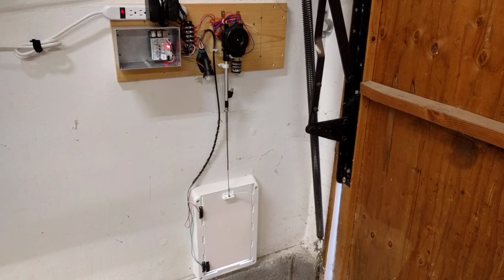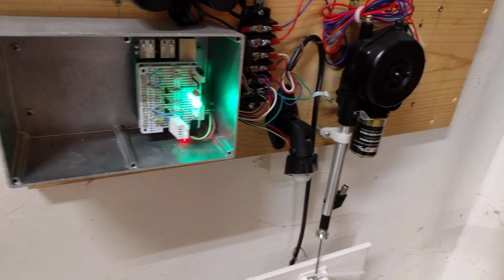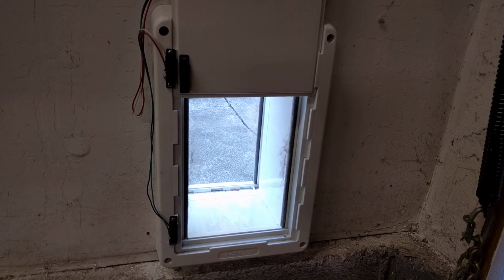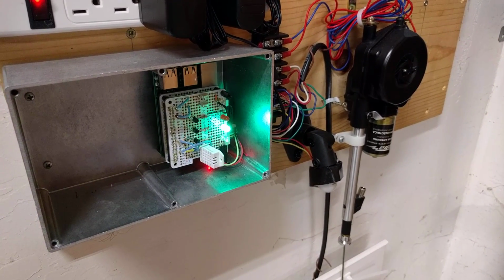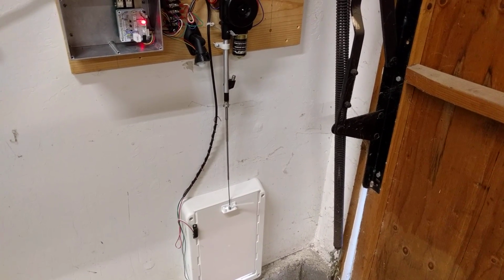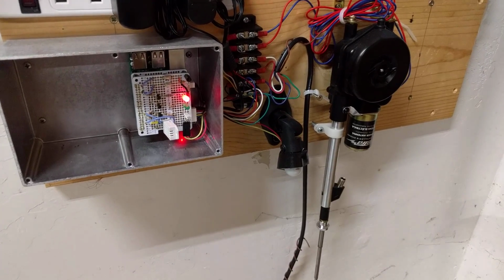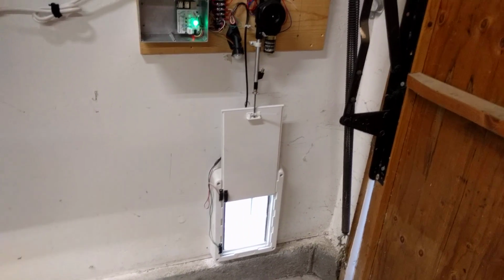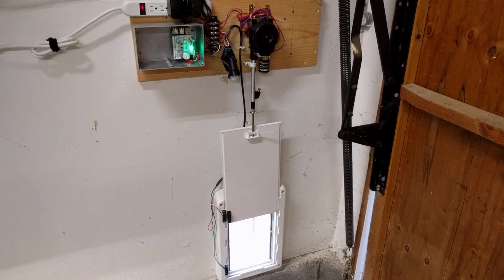Raspberry Pi 3 Cat Door